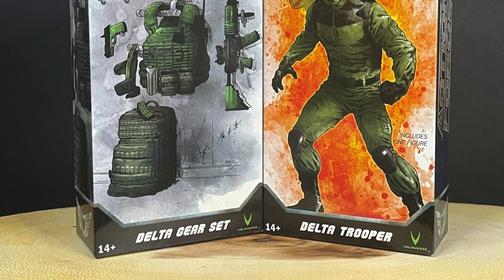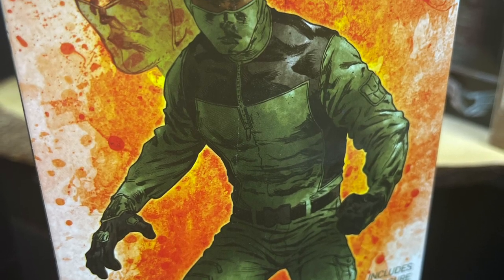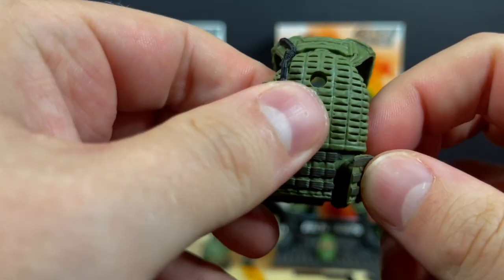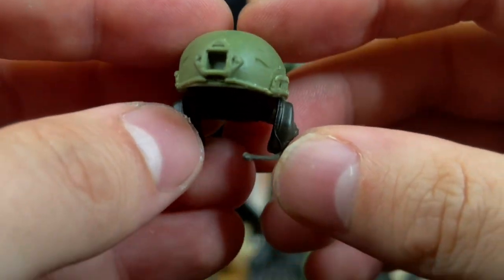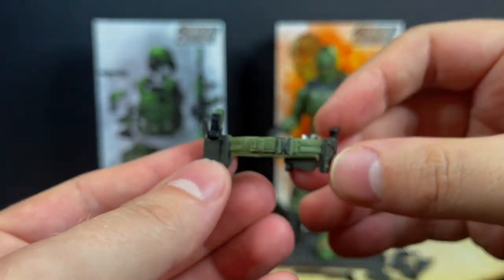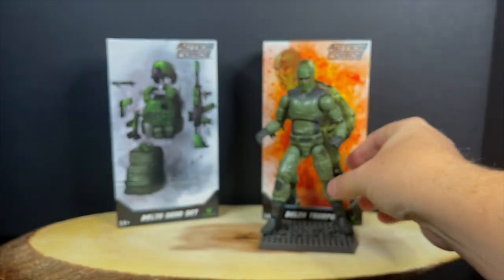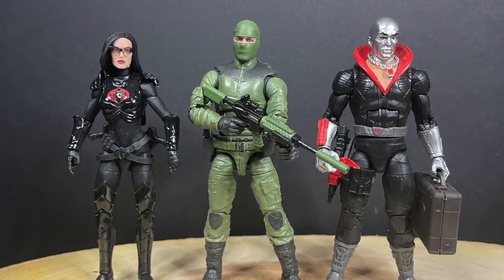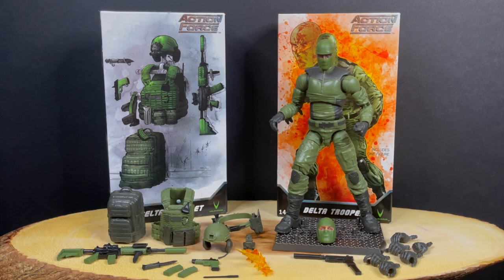2022 ACTION FORCE DELTA TROOPER/DELTA GEAR SET | Valaverse Toys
Everything you need to know about the brand new ACTION FORCE DELTA TROOPER & DELTA ACCESSORY SET by Valaverse Toys!